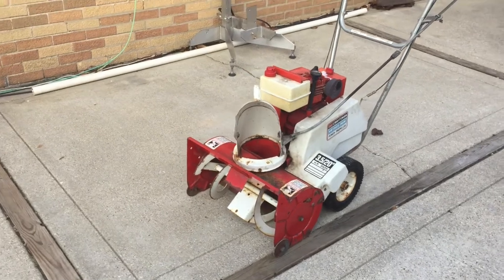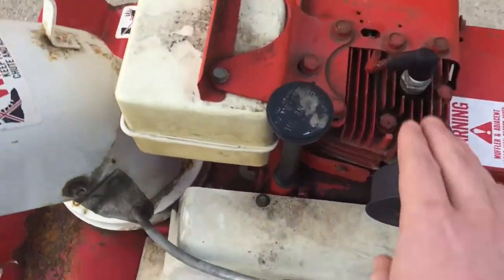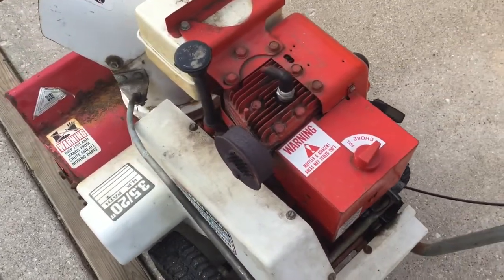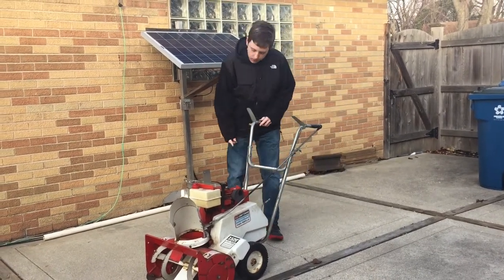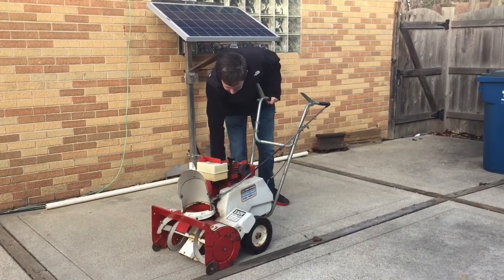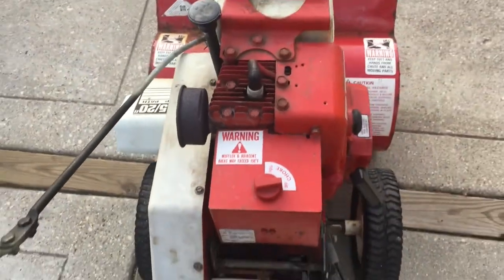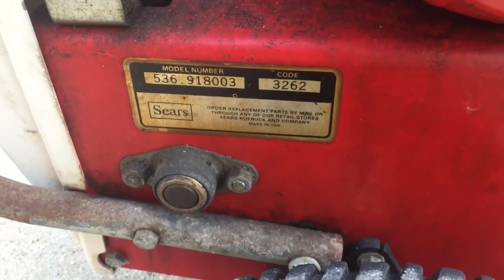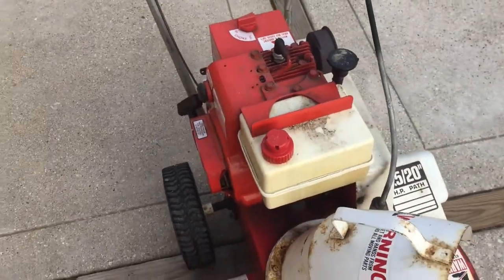1980s Sears Craftsman Snowblower Startup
Although my last engine video did not do so well haha, I still promised to do a video on our snowblower so let me know what you guys think haha, also as I said, let me know in the comments section on what you guys think of my music selection.  As I would really like feedback from my viewers on this.